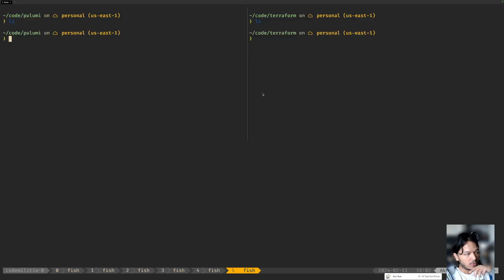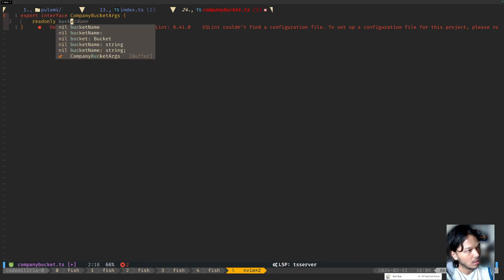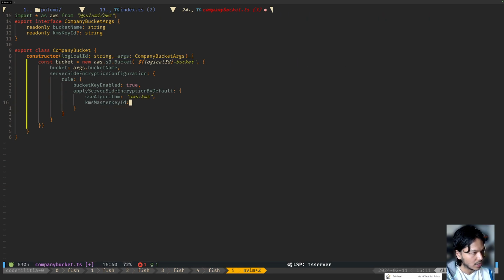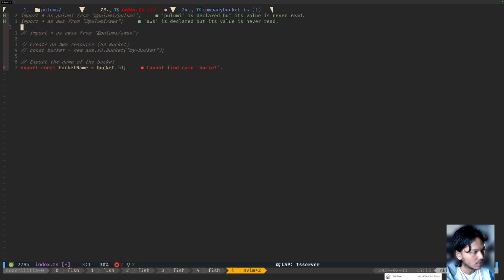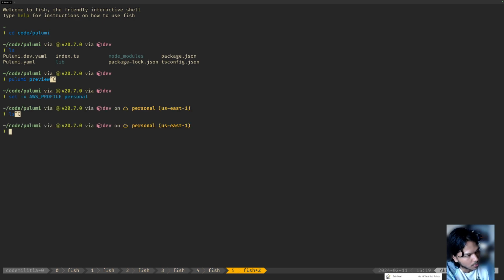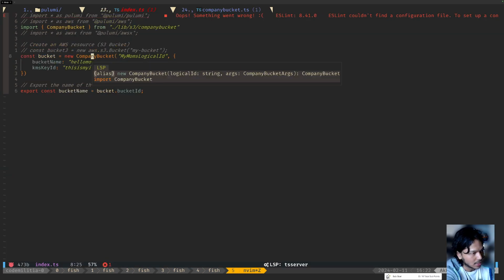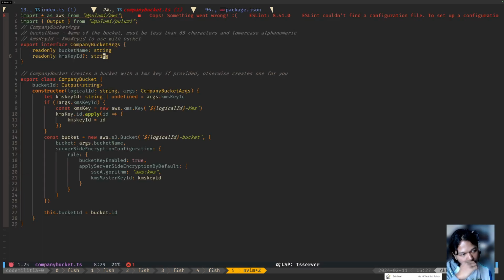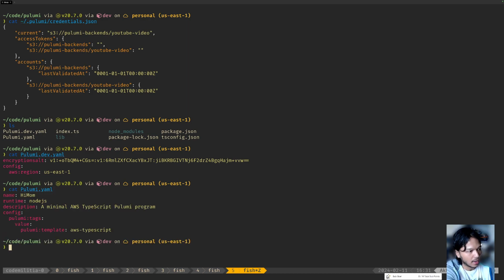Pulumi vs Terraform - Cloud Comparisons